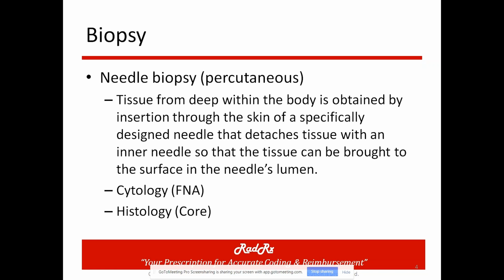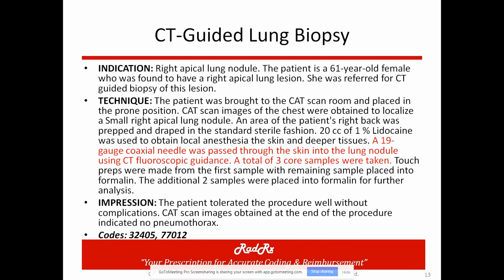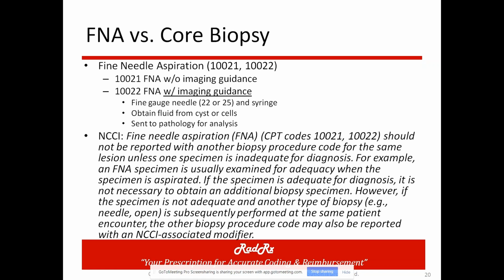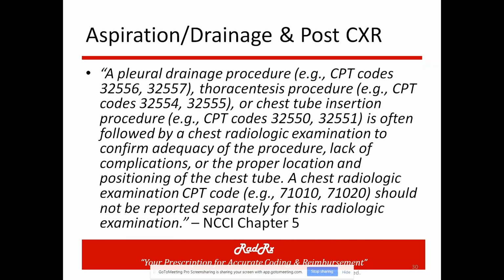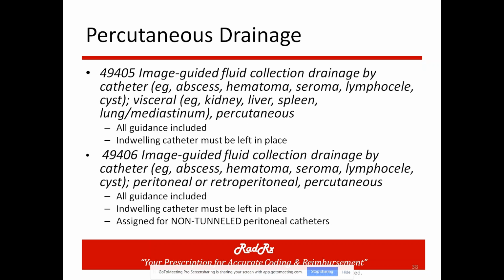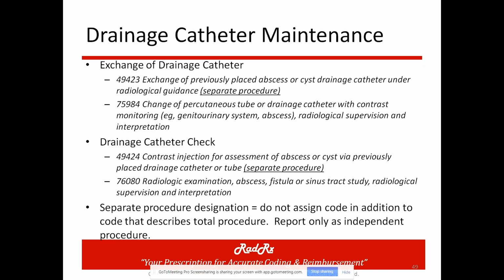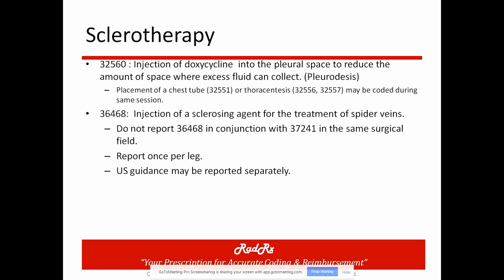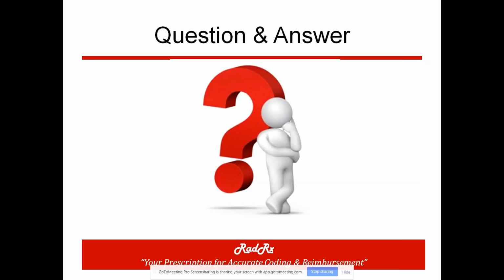2017 11 14 12 06 NEFHIMA Regional Meeting Aspiration Biopsy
NEFHIMA Regional Webinar on 11/14/17 presented by Stacie Buck. This was a CE event for members who attended live. There are no CE's at this time.